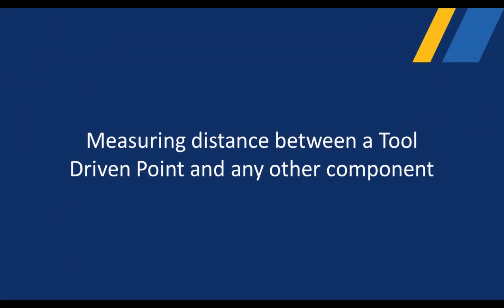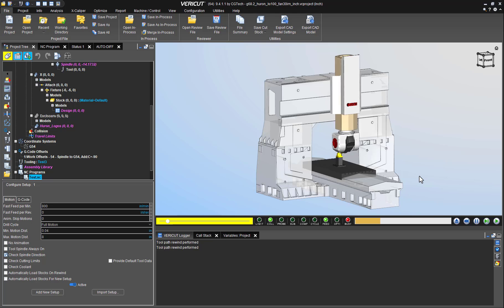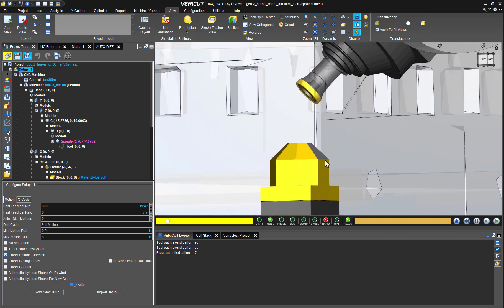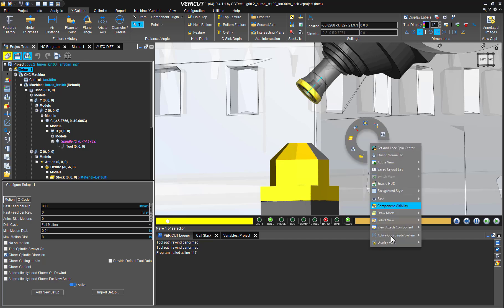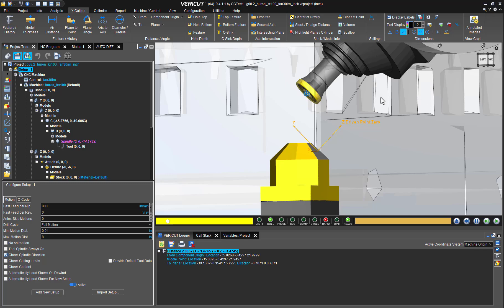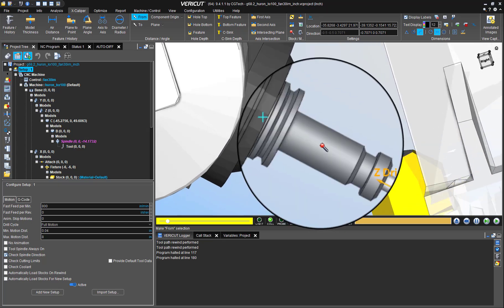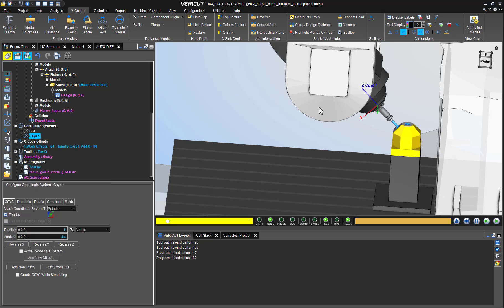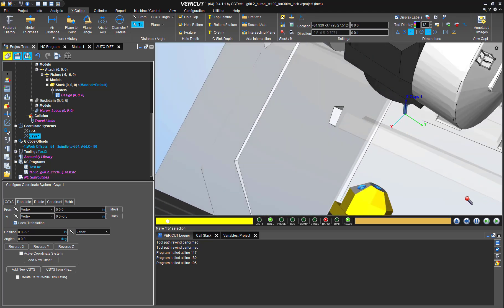Tech Tip: Measuring Distance Between a Tool Driven Point and Any Other Component